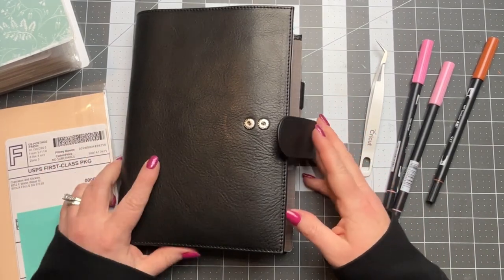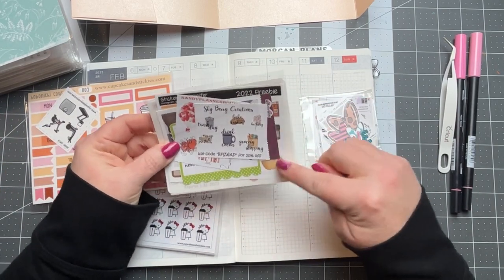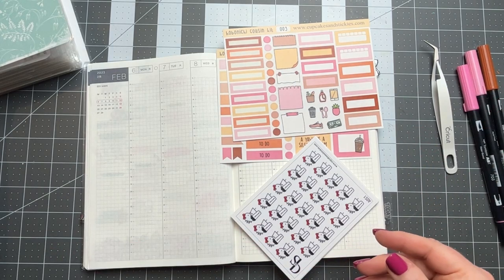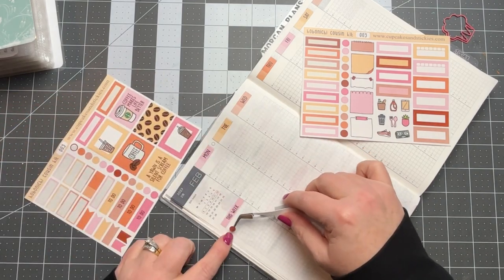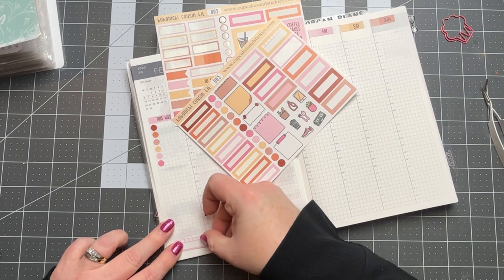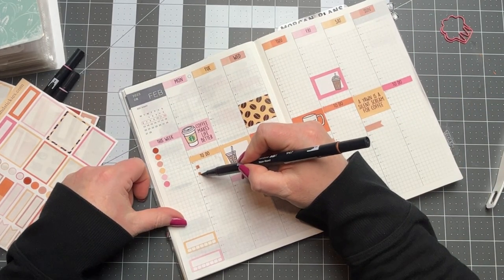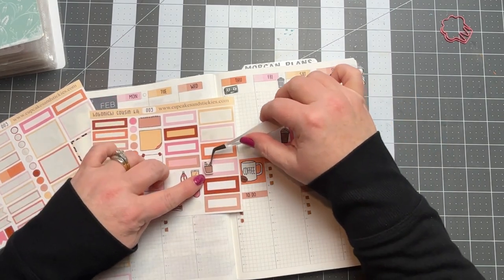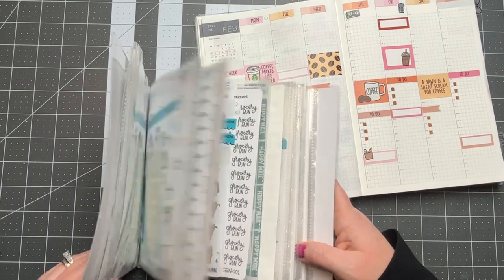Weekly Plan With Me • Hobonichi Cousin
Hey everyone! Join my in this video for my weekly plan with me along with a mini happy mail haul ♥️ I need to set up my daily pages as well, but I'm going to do that in another video. I hope you enjoy!

MandyLynnPlans Etsy
PR Code: MORGAN10

PR Code: MORGAN10